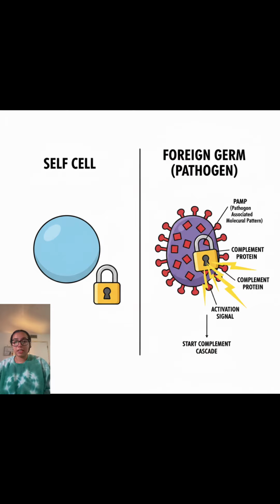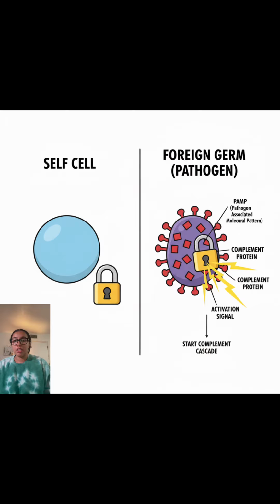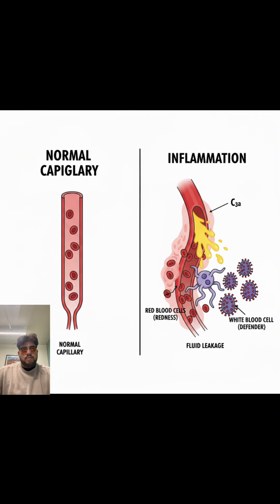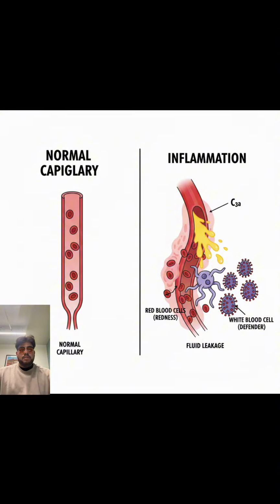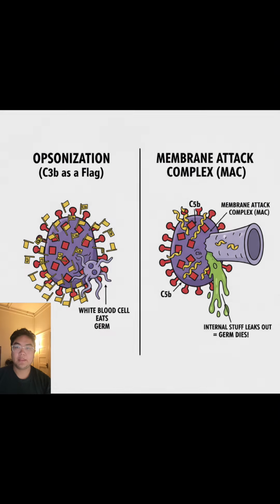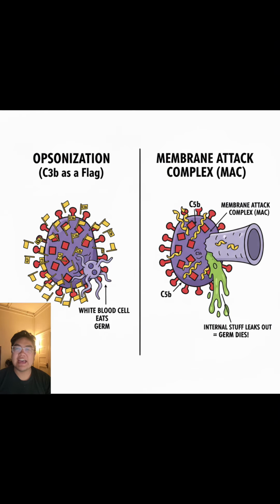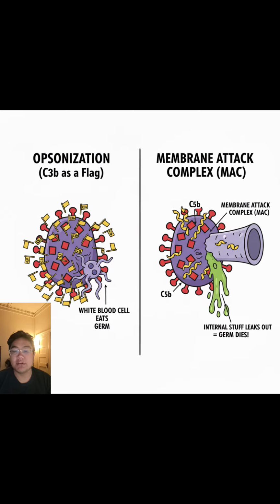Group 21_Complement_Tristan Pongos, Daniel Albarran, Nicole Sidhum